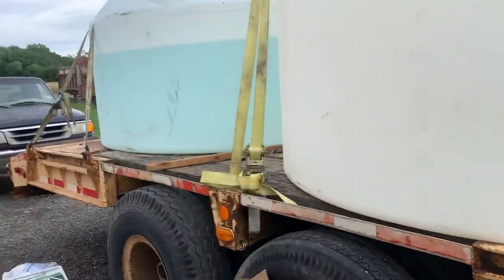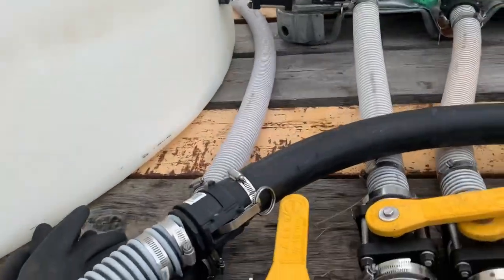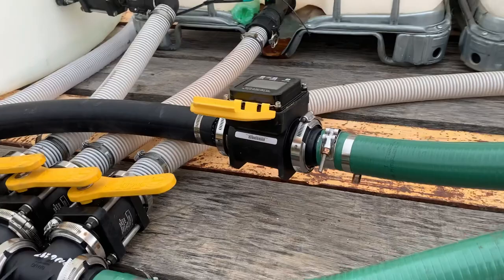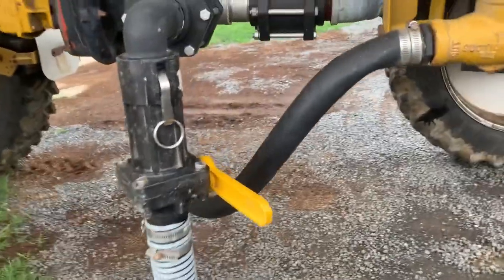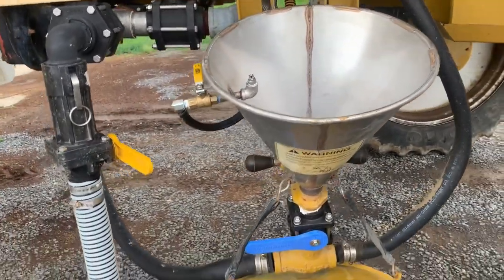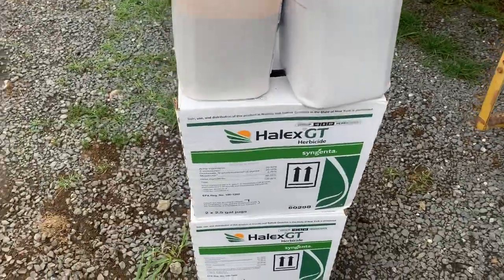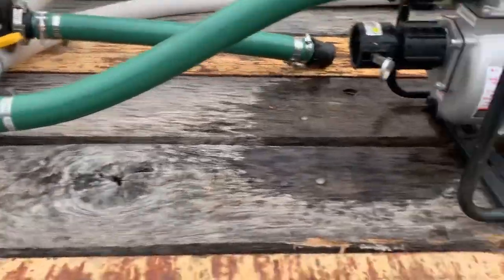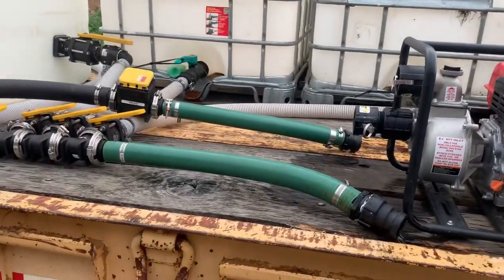Homebuilt spray trailer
A quick video to show my ideas on how to set up a spray trailer/water trailer.